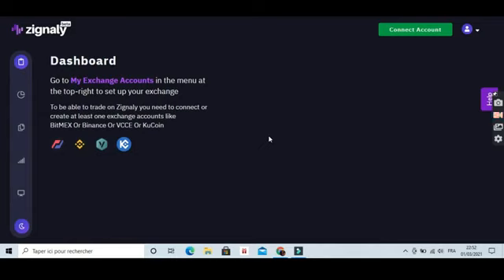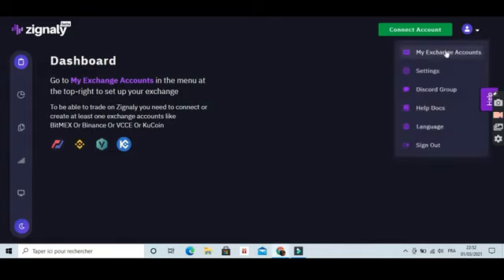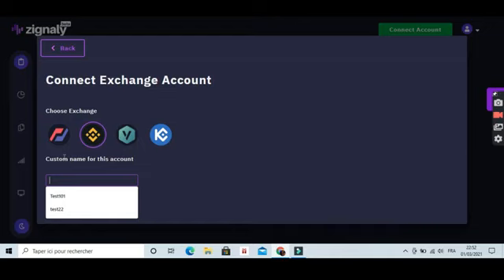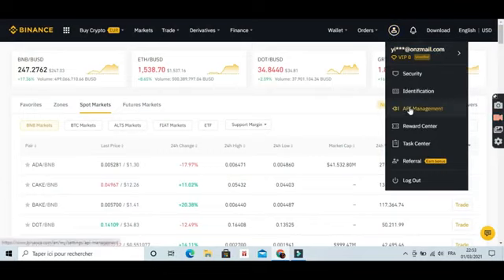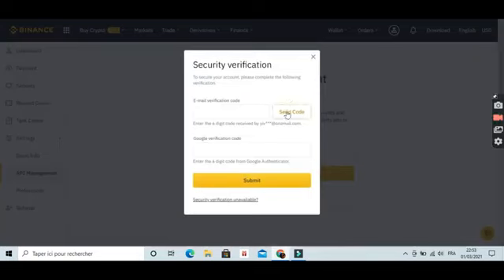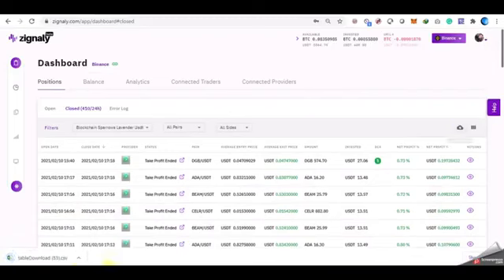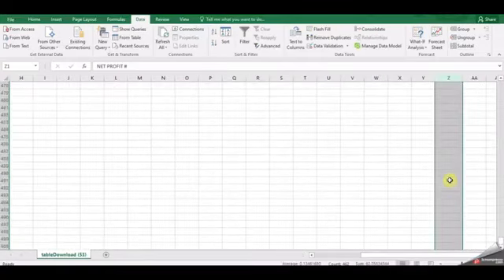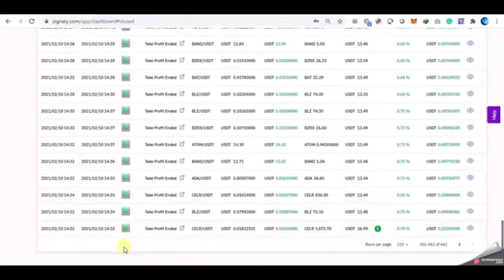How to setup Binance API to Zignaly Tutorial | Blockchain Sparrows [Lavender USDT Results]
Step by step tutorial on how to connect Binance API to your zignaly account, in order to be able to receive automated crypto trading signal's, this video also include the results for only 1 day trading, one of our subscribers in the [Lavender USDT bot] more then 400 successfully sold potions in day crypto trading.
Lavender USDT | Zignaly
 bitsgap